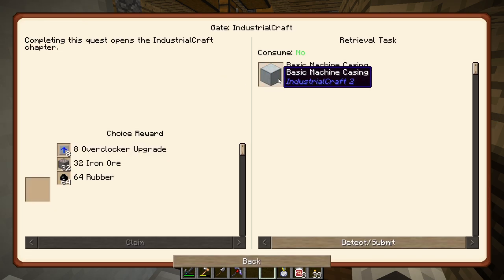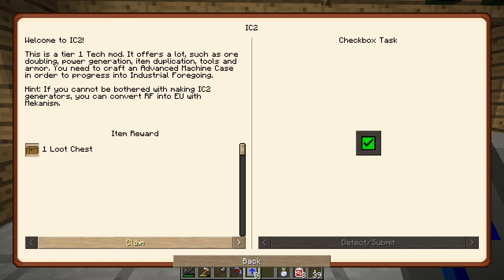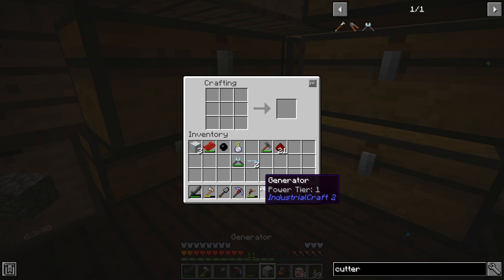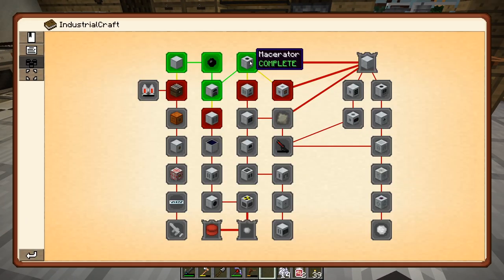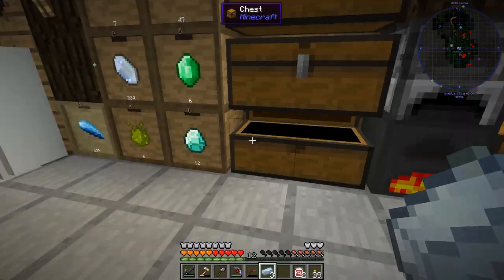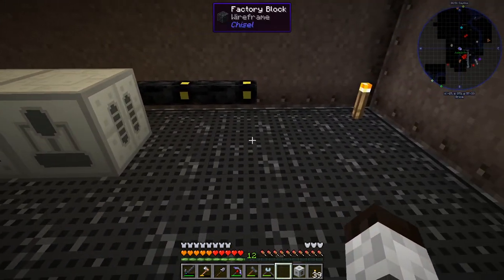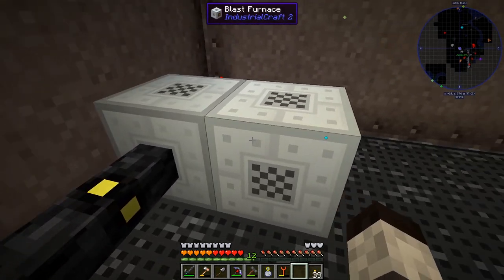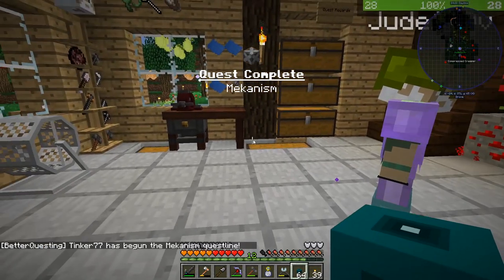Enigmatica 2 Expert: Episode 3 - HEAT!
Hey everyone!  Welcome back to Enigmatica 2 Expert with me, Tinker77, and Jude!  Jude recently changed his name to Judeacus, which sounds so cool!

In this episode, I begin down the IndustrialCraft tree, and spend way too much time on getting the heater working for the blast furnace.  Lots of stuff going on in this episode, and you don't want to miss it!